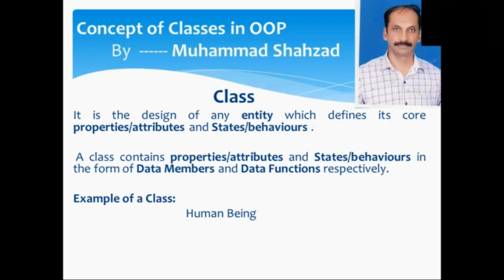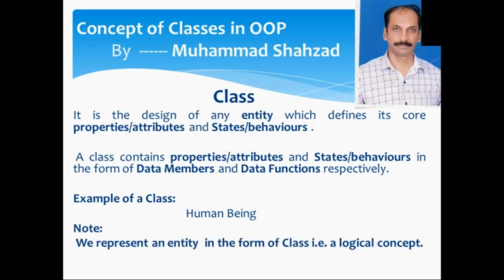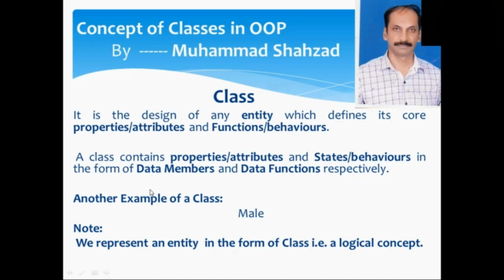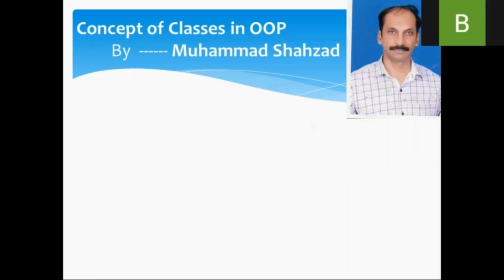Concept of a Class in Object Oriented Programming By Assistant Professor M Shahzad